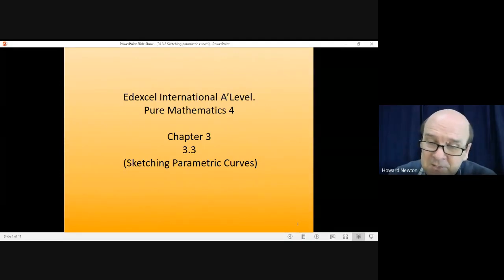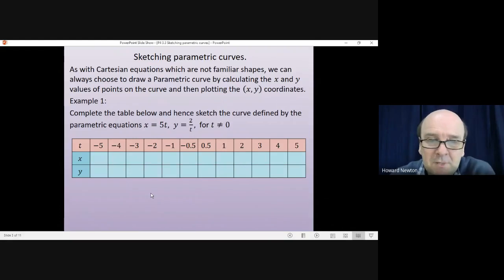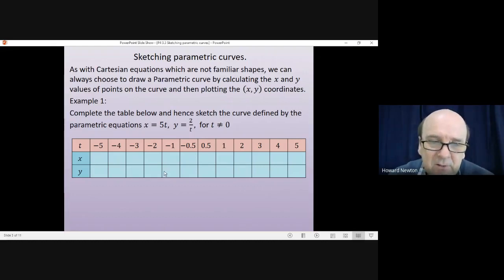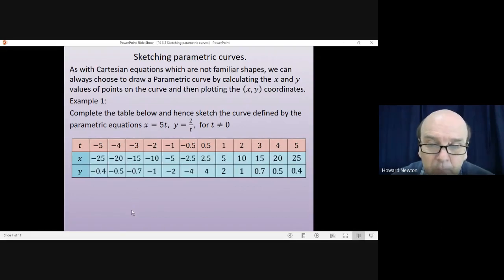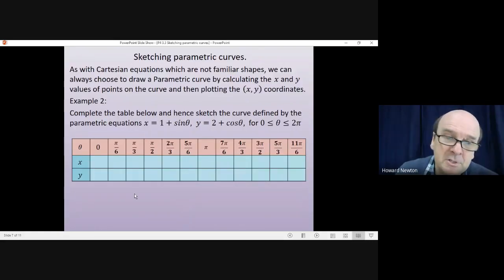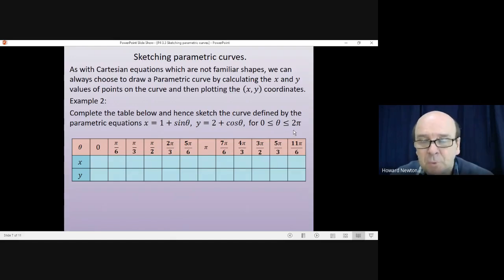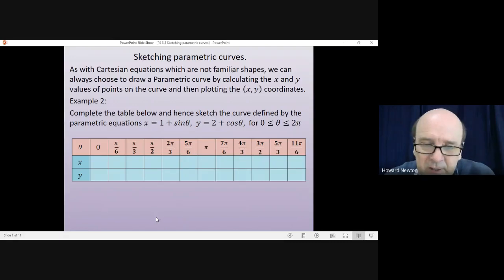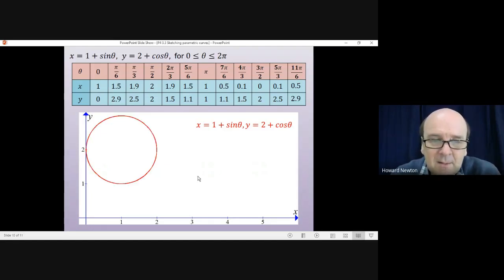3.3 Sketching Parametric Curves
Edexcel International A'Level Maths. Pure Mathematics 4. 3.3 Sketching Parametric Curves